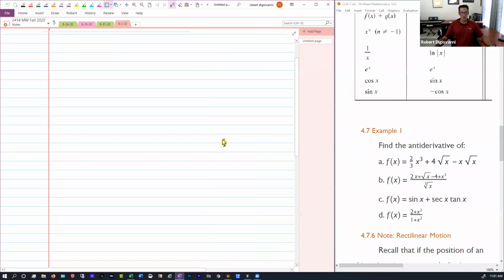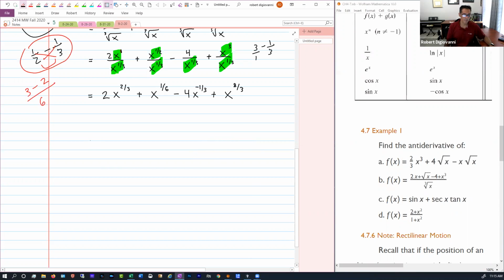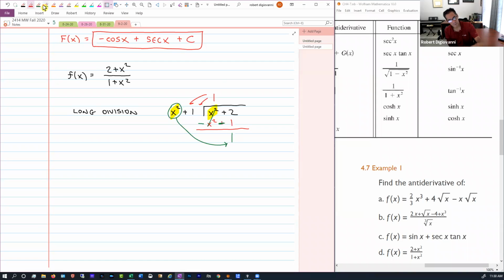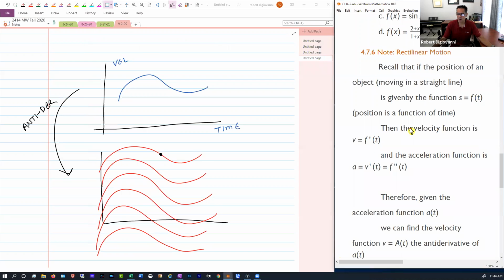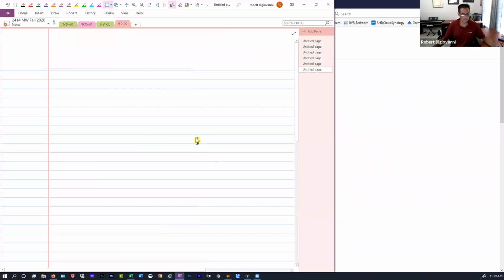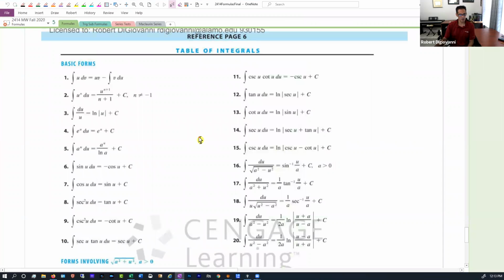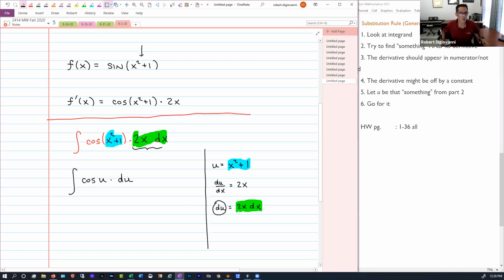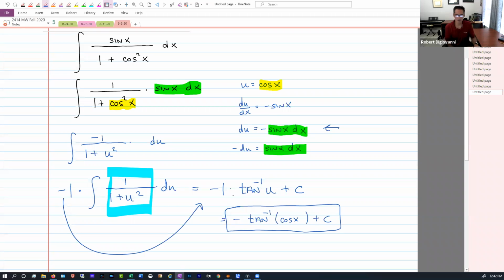2414MW Day4 9-2-20